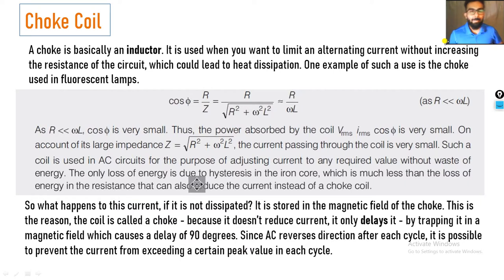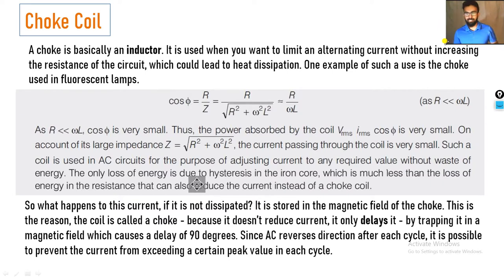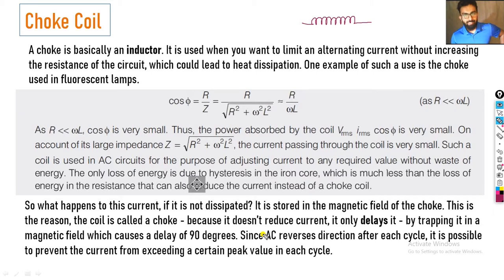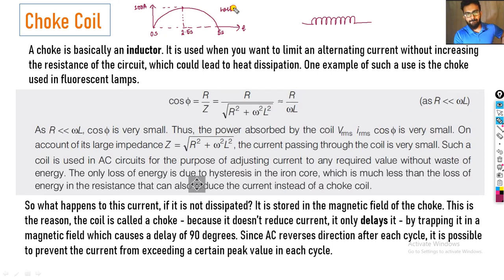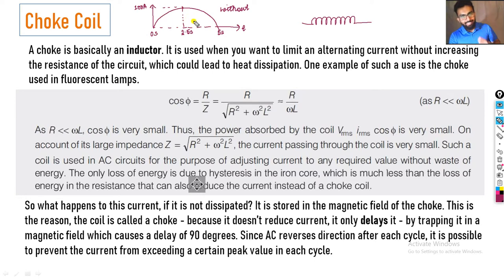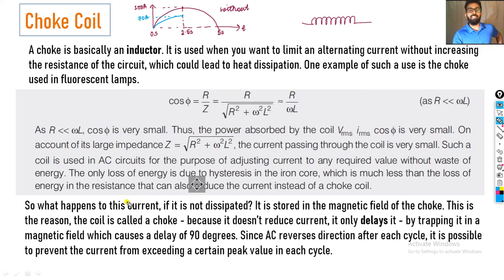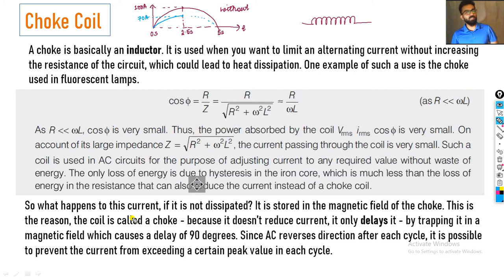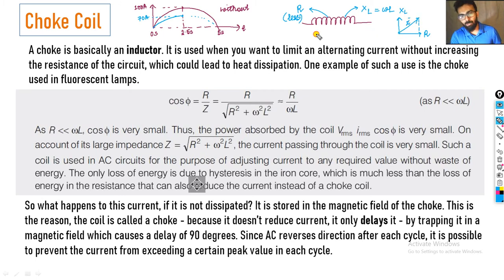12. Choke Coil | Alternating Current